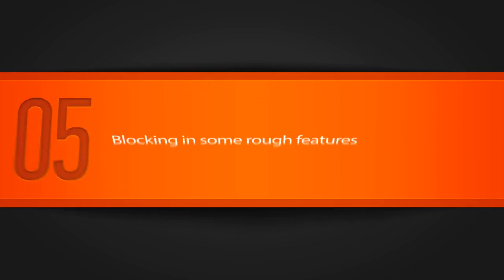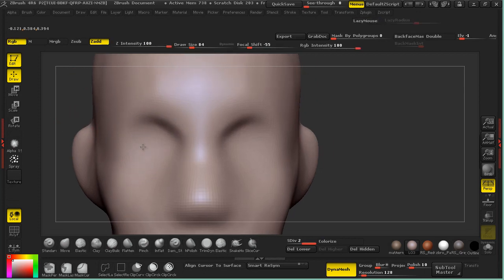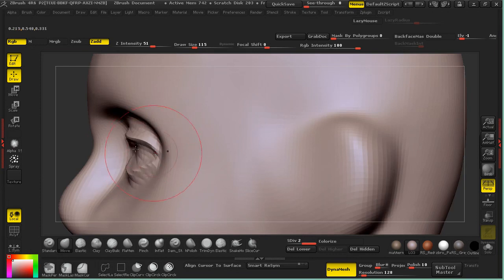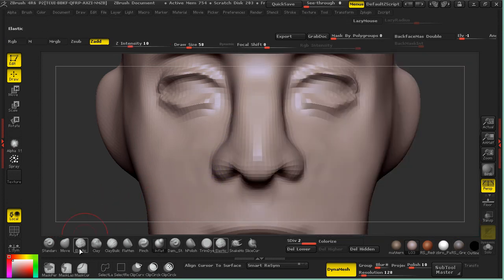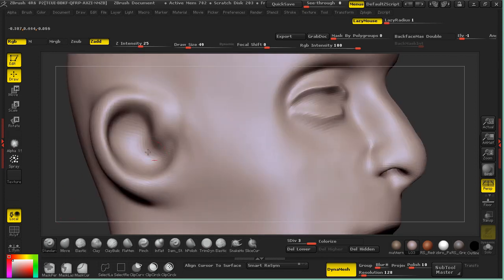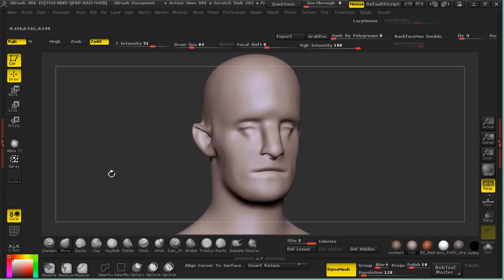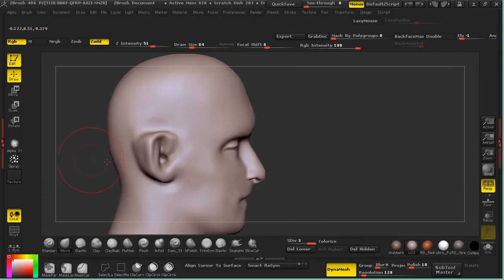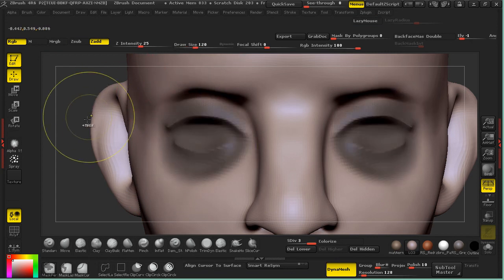Frank Tzeng lesson 5